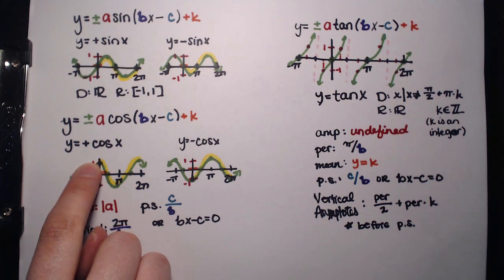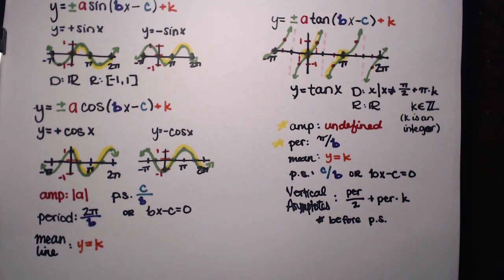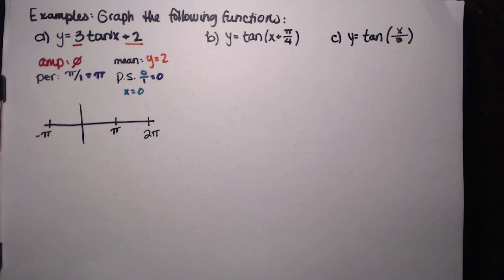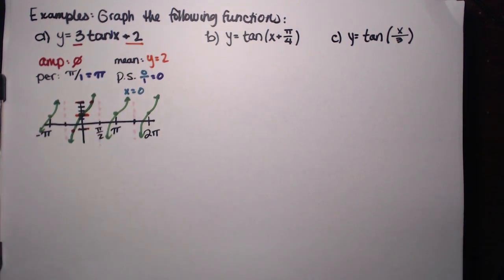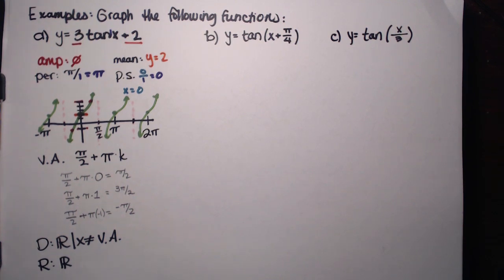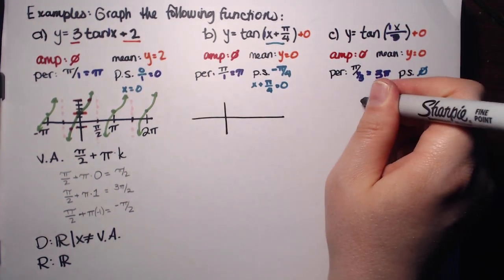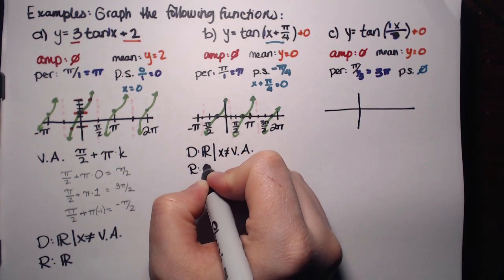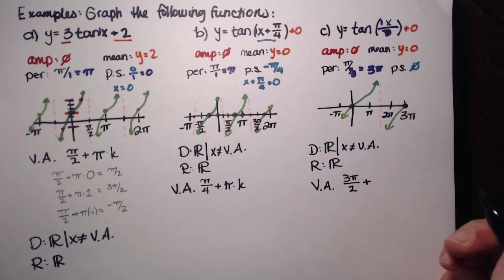Unit 7 Review Graphing P5